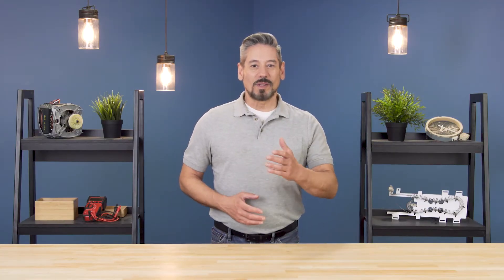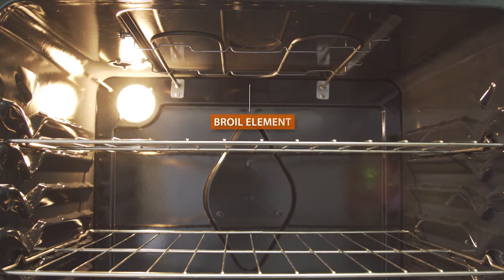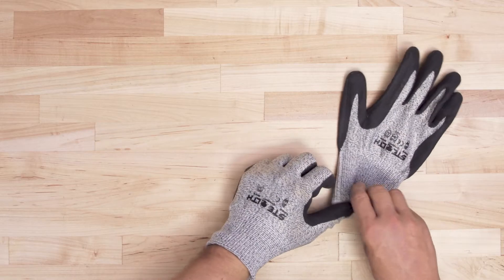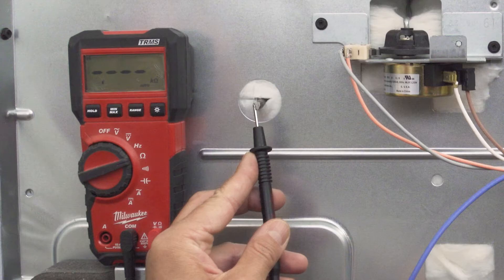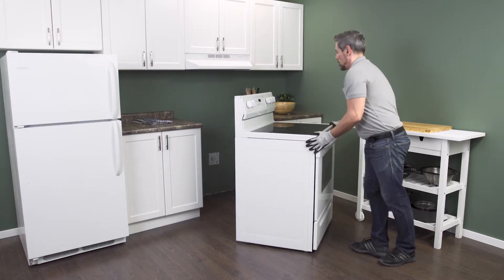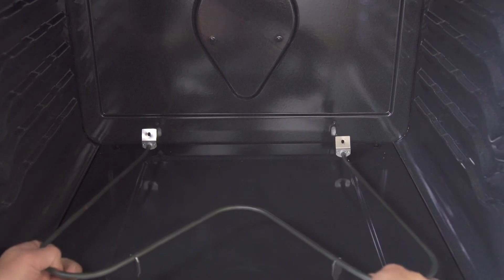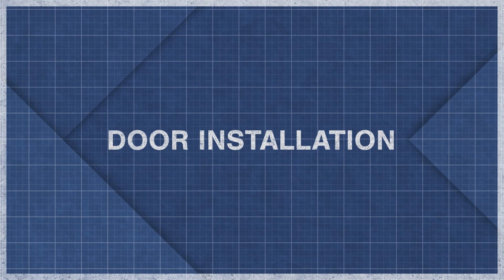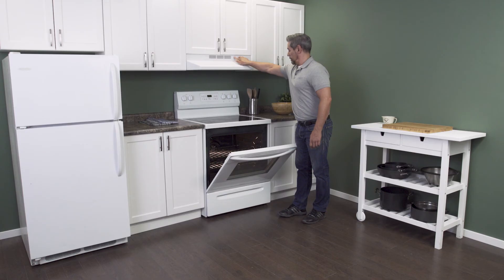Oven Heating Element - Testing & Replacement | Repair & Replace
Oven not heating properly? In this episode of Repair & Replace, Vance shows how to test and replace the bake and broil elements in an electric oven. If your oven isn't heating properly then one heating element is likely faulty. The heating element can be tested with a multimeter from the back of the oven. This video shows how to access, how to test the heating elements, as well as how to install a new broil, bake and hidden bake element.

00:00 Intro
00:43 How it Works
02:06 What You'll Need
02:17 Getting Started
03:19 Element Testing
04:22 Model Lookup
04:51 Door Removal
05:15 Element Removal
06:33 Element Installation
07:08 Door Installation
07:35 Finishing Up